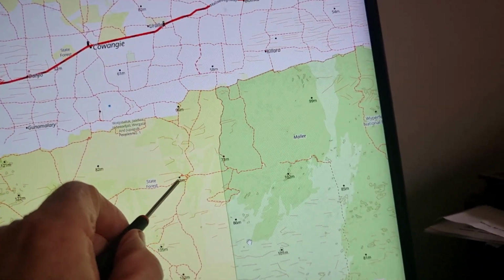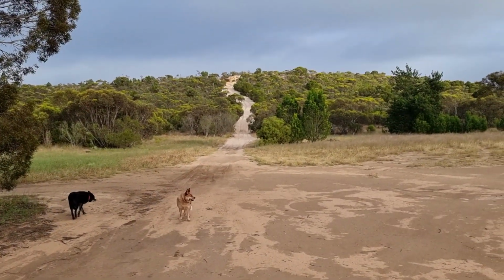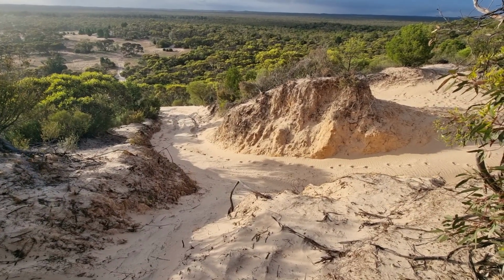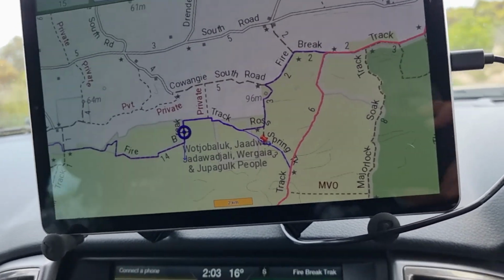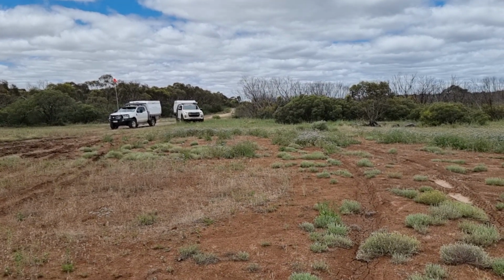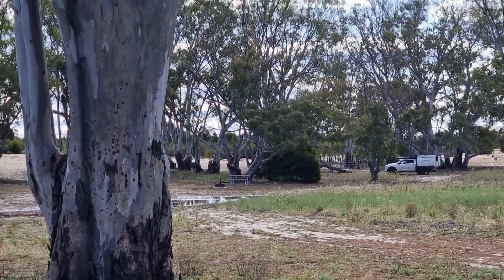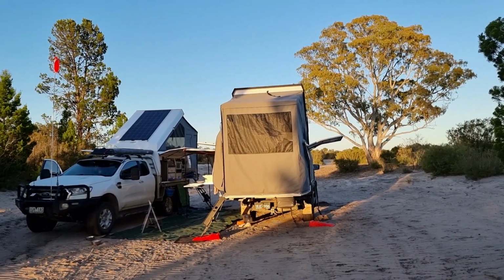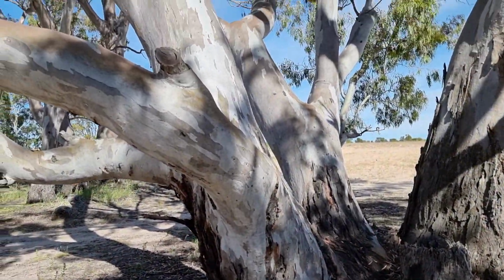Fossils 4x4 Adventures Big Desert State Forest Part 2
Continuation of our trip through the Big desert in Victoria Australia.